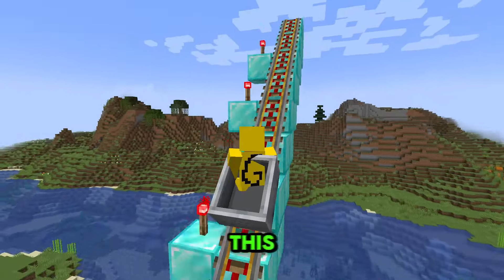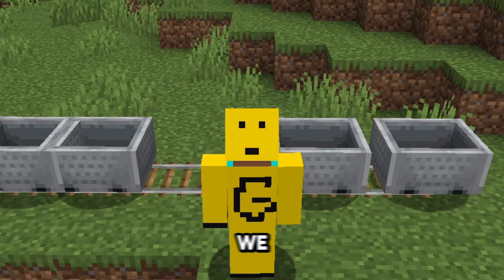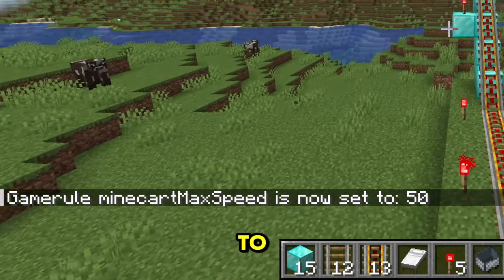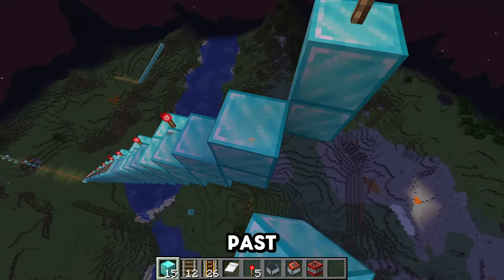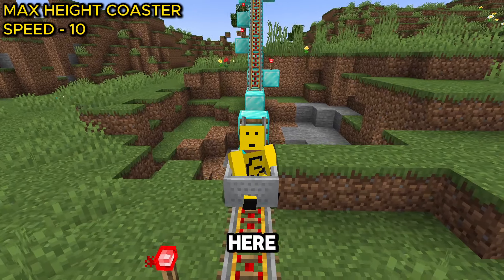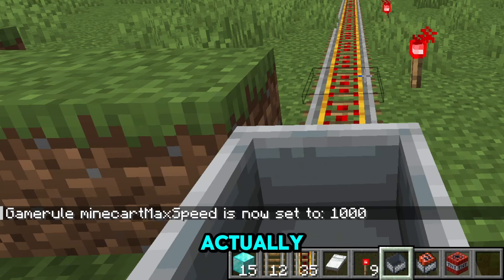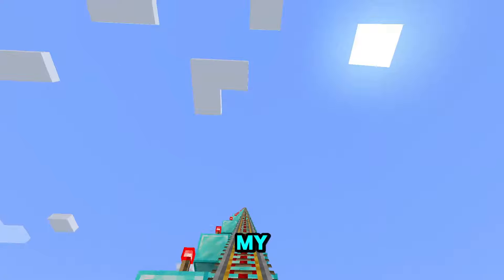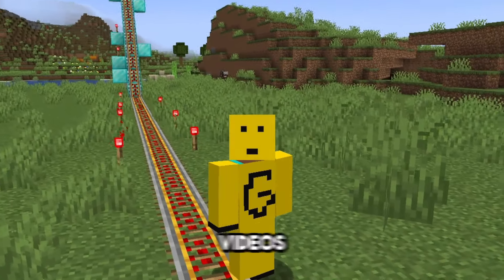How Far Can MINECARTS Fly In Minecraft's New UPDATE?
How much distance can these carts get in the air? Find out here!

At the moment, I am also posting shorts everyday!

Tiktok I've been using for a while:   /   /   / sirkinggoldenboy   )

Chapters:
0:00 - Intro
0:12 - Setting Up New Features
0:29 - Test Run (50 Speed)
0:40 - Building to MAX HEIGHT
0:56 - Max HEIGHT TEST
2:15 - OUTRO